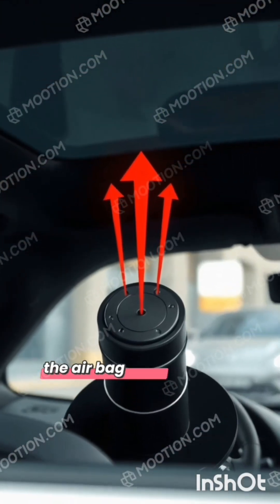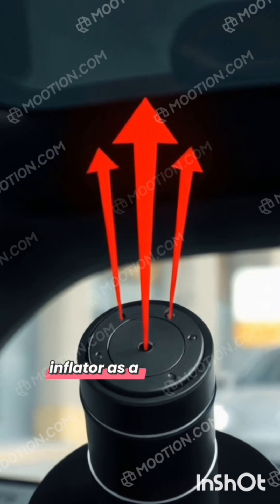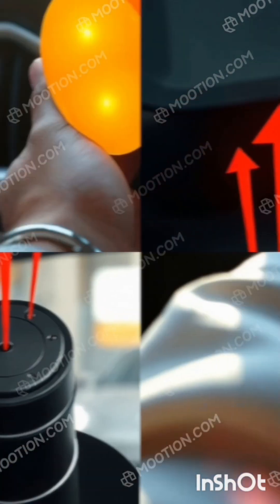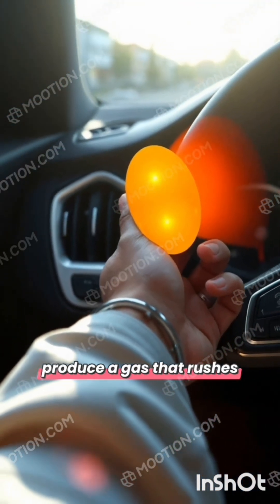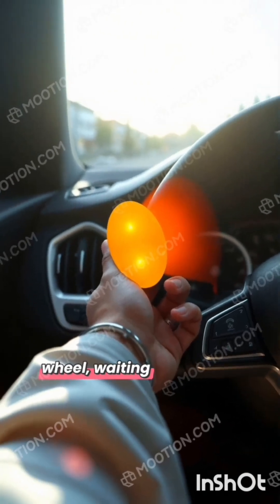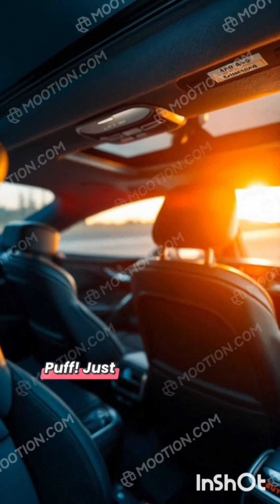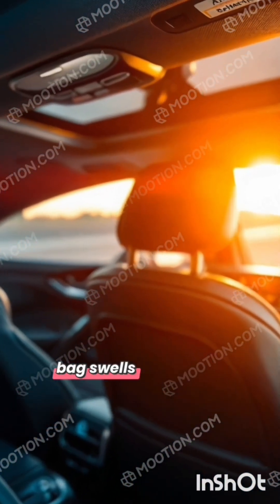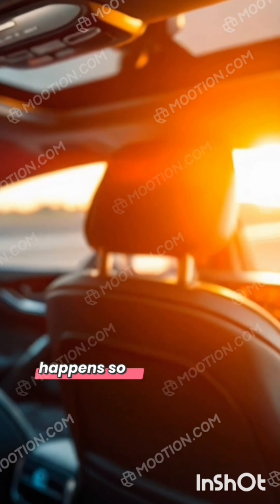Working of air bags in automobile 🚘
In a car crash, sensors detect rapid deceleration and trigger an inflator. This inflator initiates a chemical reaction, producing a large volume of harmless nitrogen gas that quickly fills a folded nylon airbag. The rapidly expanding bag cushions the occupants, absorbing impact forces by increasing the time it takes for their momentum to change. The bag then deflates through vents, allowing the occupant to be slowed more gradually and reducing injury.

education#inspiration